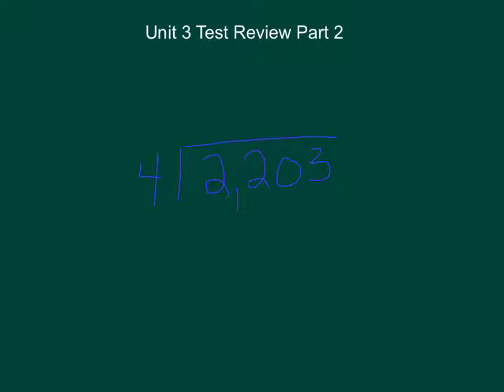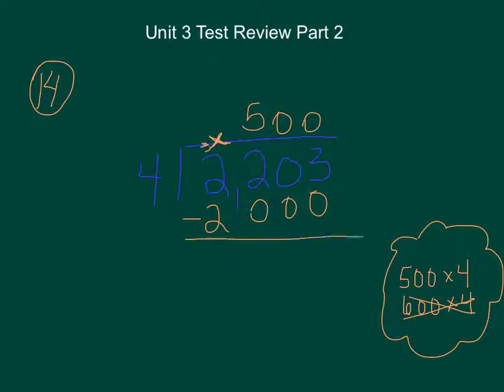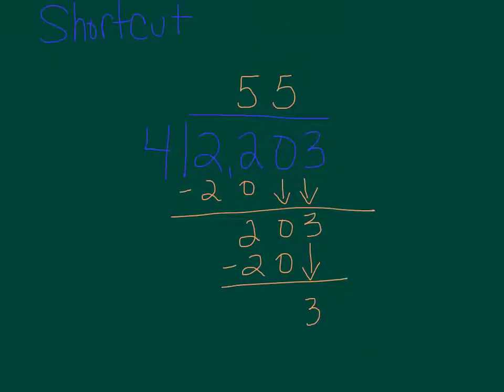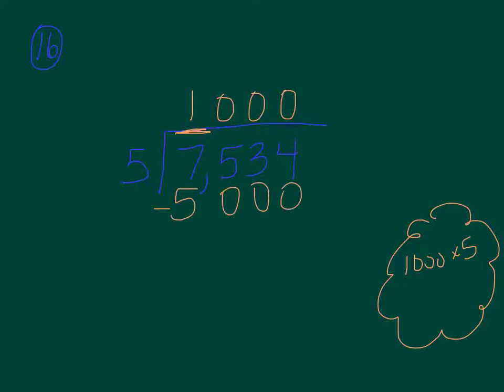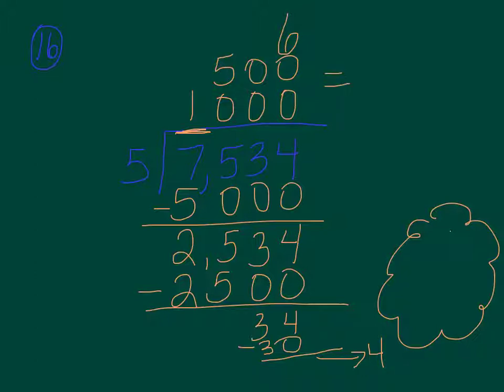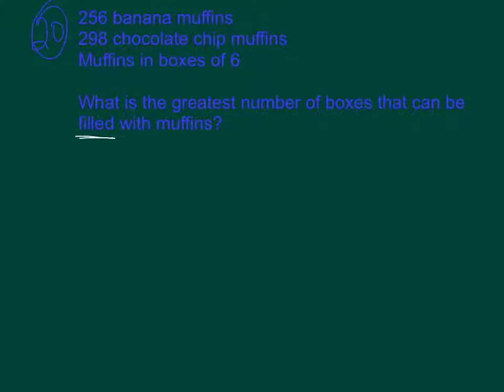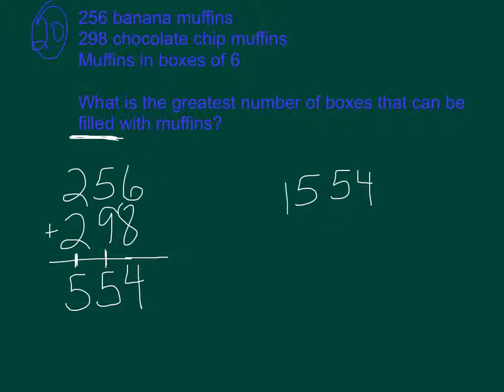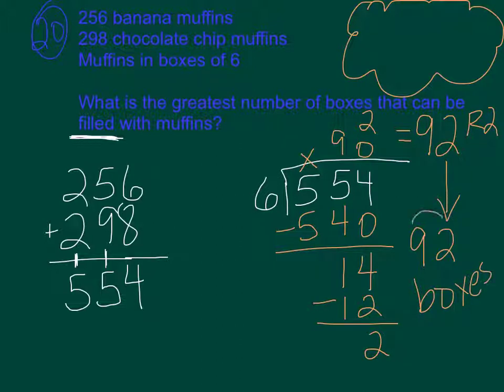Unit 3 Test Review Part 2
Math Expressions
Unit 3
Fourth Grade